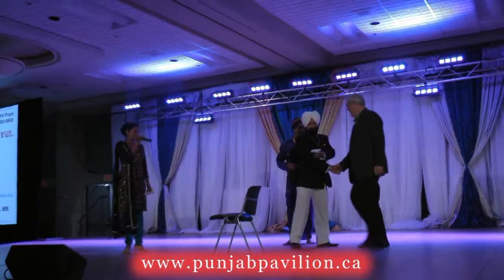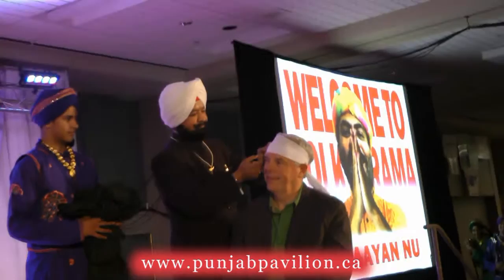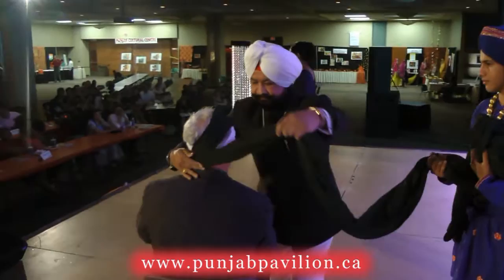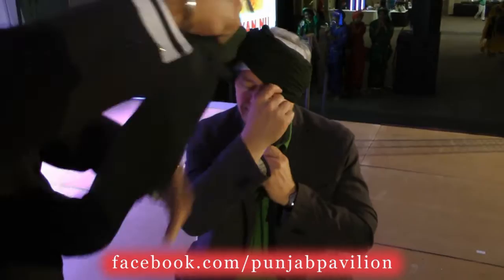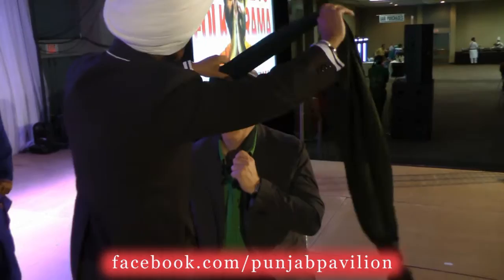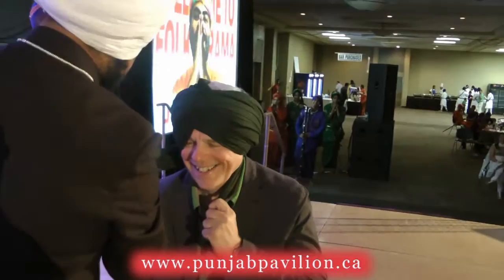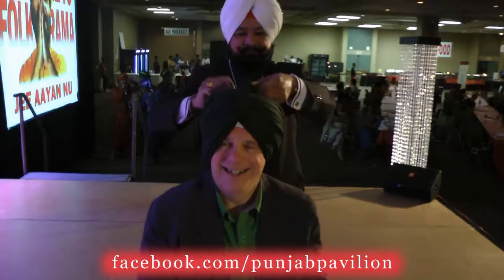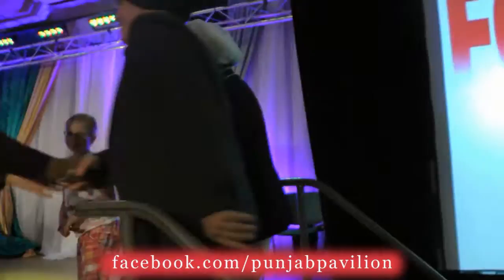Folklorama 2012 - Punjab Pavilion - Mr. Greg Selinger Premier Manitoba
This video shows Mr. Greg Selinger, Premier Manitoba visit to Punjab Pavilion and getting Turban Tied by Mr. Kuljit Bhattal and followed by dance on Punjab Music